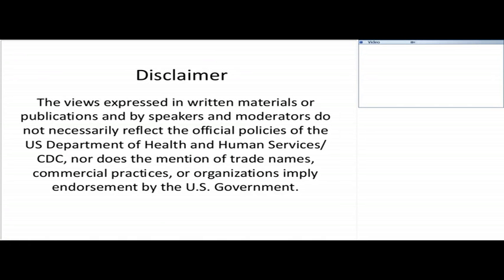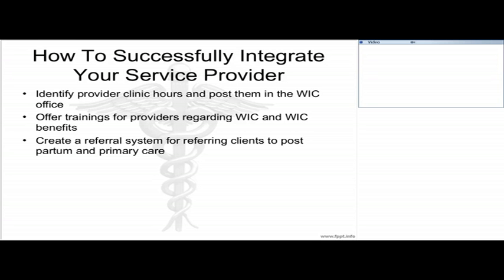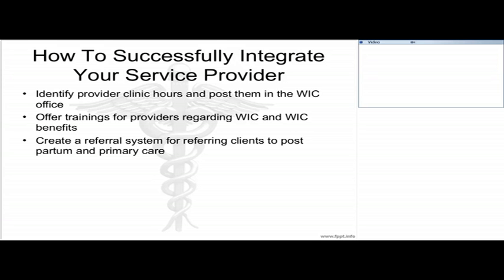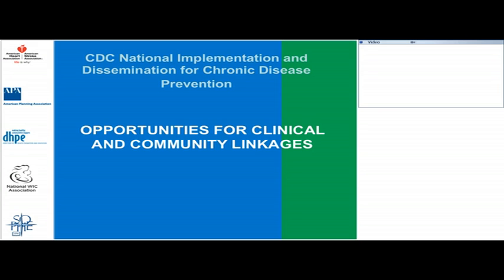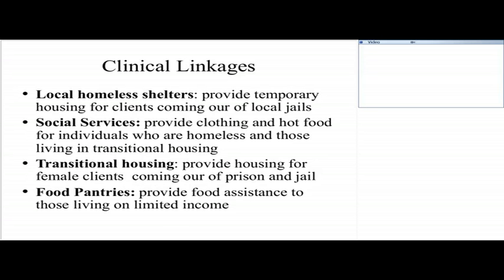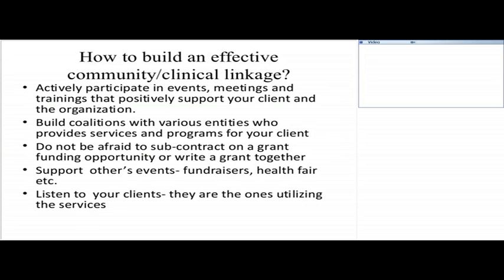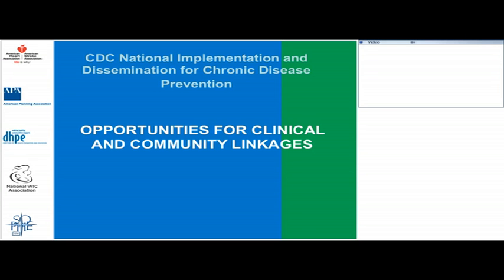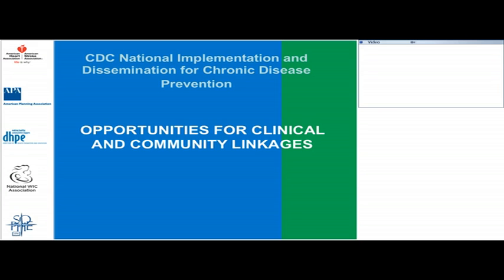Webinar - Opportunities for Clinical and Community Linkages - Feb 24 2016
Presenters: Anna-Maria Roache (ACOG), Ayan Ibrahim (CCI), Yvonne Williams (K I Services). Description
Community and clinical linkages build bridges between community organizations, clinical providers and public health organizations to improve access to care. This usually includes a combination of preventative services such as patient screenings and education, the coordination of services, and connections to medical services and treatment as needed. Successful community and clinical linkages have been shown to reduce chronic disease and ultimately improve community health outcomes. This one-hour webinar will provide an overview of best practices for creating community and clinical linkages and highlight examples of effective, sustainable linkages in two communities.

Learning Objectives --
Participants will learn:
  How to establish connections between community organizations, clinical provider and other public health organizations
  What provider expectations are and how to manage expectations
  Strategies to keep providers engaged